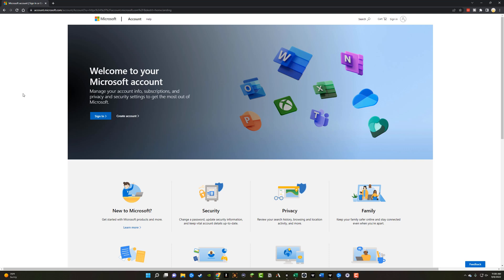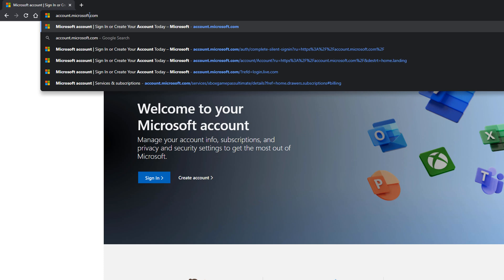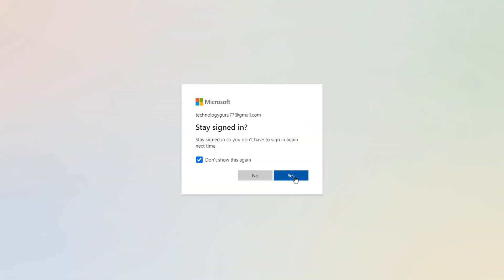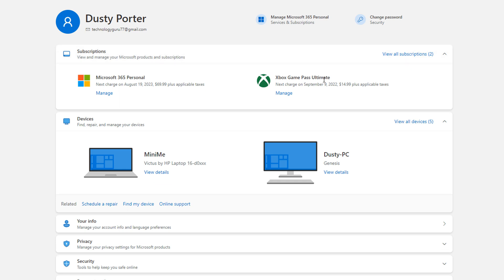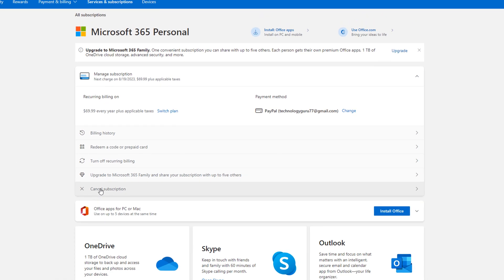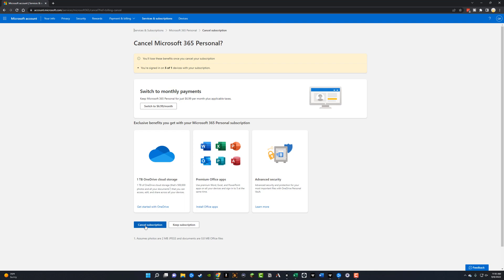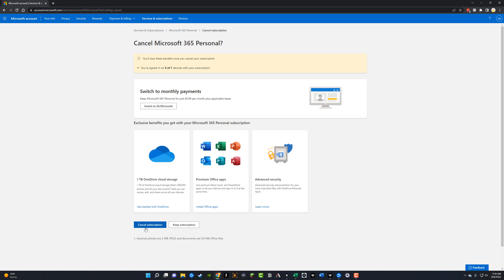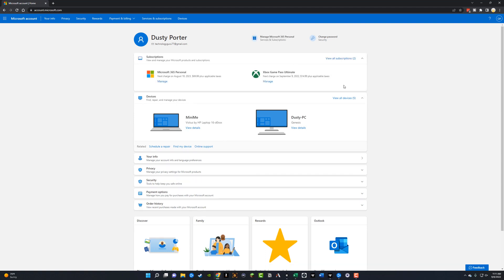How To Cancel Your Microsoft 365 Subscription | Quick and Easy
In this video tutorial, I show you how to cancel your Microsoft 365 subscription. (Also, how to cancel any Microsoft subscription service).